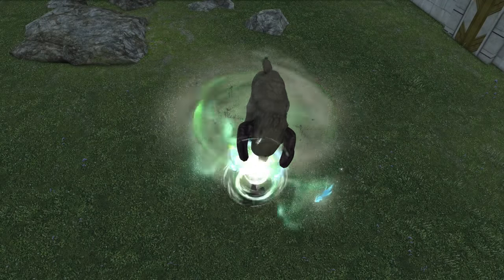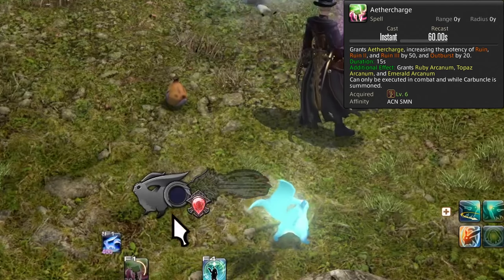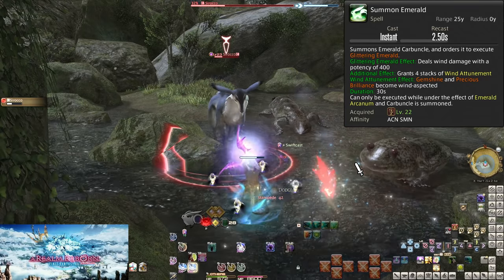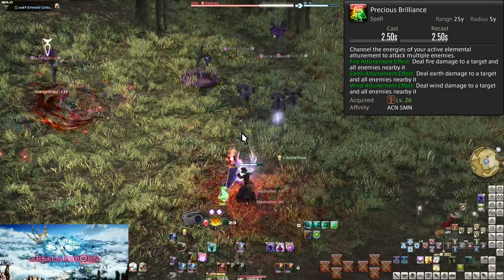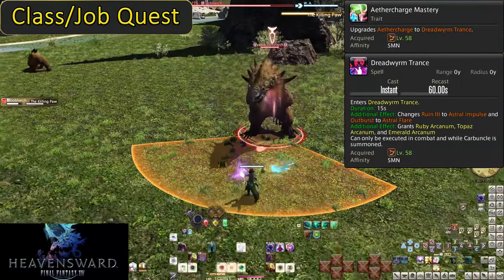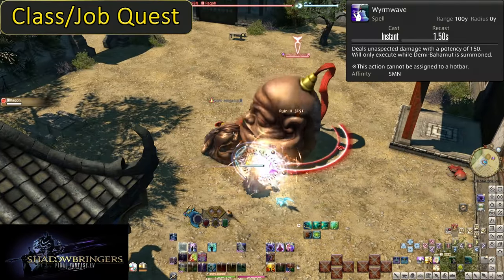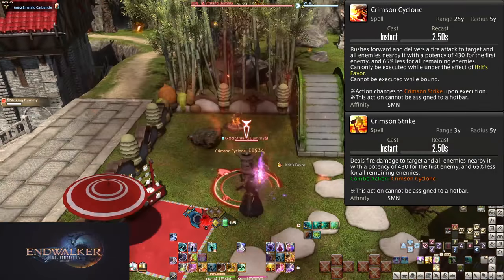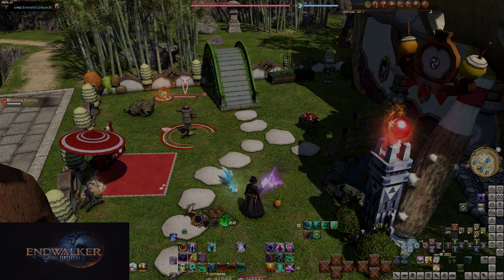FFXIV: Endwalker Arcanist/Summoner 1 to 90 Leveling Skills Guide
Patch 6.4: Searing Light range doubled
Patch 6.28: Potency Buffs
Patch 6.08: Astral Impulse now 440, Ruby Rite 450, and Fountain of Fire 540. No use changes.
Patch 6.1: Searing Light is no longer Carby Based. The Summoner itself casts it.
All Ruby actions now are a forced 3 second recast, Swiftcast only allows movement now. All potencies of Ruby skills increased to compensate.
Lucid Dreaming now level 14.

New? Got too many skills? Made the mistake of using a level skip and have no idea what anything does? Just hate reading? Try this guide out!

This guide seeks to teach new Summoners how to Summoner properly, without getting too deep into optimization. I'll be showing off and explaining some openers but not delving too much deeper beyond that and general skill usage. Endgame is a long way away and there's lots to learn along the way. Start slow and work your way up one skill at a time! Then, graduate to more advanced guides.

Timestamps:
Video Outline:  0:00
Playstyle Summary 2:07
L1. Ruin: 3:17
L2. Summon Carbuncle (and Pet Hotbar): 3:33
L2. Radiant Aegis: 4:55
L4. Physick: 6:12
L6. Aethercharge: 7:20
L6. Summon Ruby: 8:09
L6. Gemshine and Ruby Ruin: 8:30
Role Actions: Addle and Sleep: 9:51
L10. Energy Drain and Fester: 10:19
L12. Resurrection: 11:27
L15. Enhanced Aethercharge and Topaz: 12:11
Role Action: Swiftcast: 13:47
L20. Maim and Mend: 14:03
L22. Enhanced Aethercharge II and Emerald: 14:29
L22. Opener: 15:34
Role Action: Lucid Dreaming: 20:21
L26. Outburst: 20:26
L26. Precious Brilliance: 21:13
L30. Ruin II: 22:33
L30. Gemshine Ruin II: 22:51
Job Requirements: 23:13
L30. Summon Ifrit: 23:29
L35. Summon Titan: 23:47
L40. Maim and Mend II: 24:01
L40. Painflare: 24:21
Role Action: Surecast: 24:52
L45. Summon Garuda: 24:57
L50. Enkindle: 25:36
Pet Glamour: 26:46
L52. Energy Siphon: 27:11
L54: Ruin III and Gemshine Ruin III: 27:43
L58. Dreadwyrm Trance: 28:12
L60. Astral Flow and Deathflare: 29:08
L60. Opener: 29:55
L62. Enhanced Energy Siphon and Ruin IV: 31:33
L66. Searing Light: 32:50
L70. Summon Bahamut and Akh Morn: 34:34
L70. Opener: 36:11
L72. Gemshine Rites: 37:44
L74. Tri-disaster and Precious Brilliance Disaster: 38:11
L80. Summon Phoenix and Rekindle: 38:33
L82. Precious Brilliance Catastrophe: 41:10
L84. Ruin Mastery IV 41:32
L86. Elemental Mastery: 41:45
L86. Opener: 45:12
L88. Enhanced Radiant Aegis: 47:34
L90. Enkindle II: 47:58
PETSIZE ALL SMALL: 48:46
Outro: 48:54